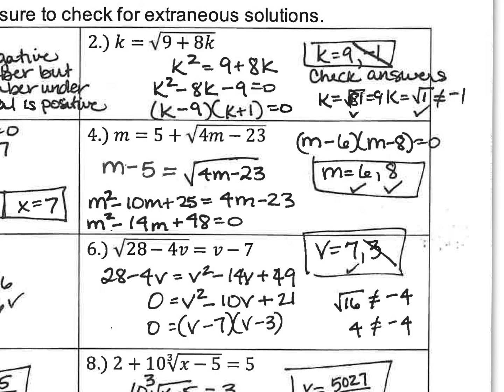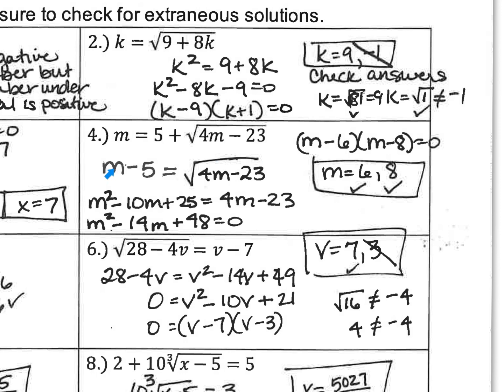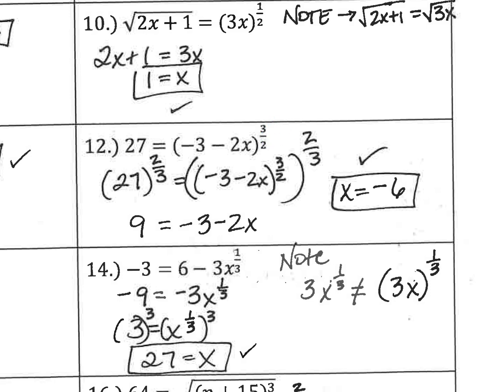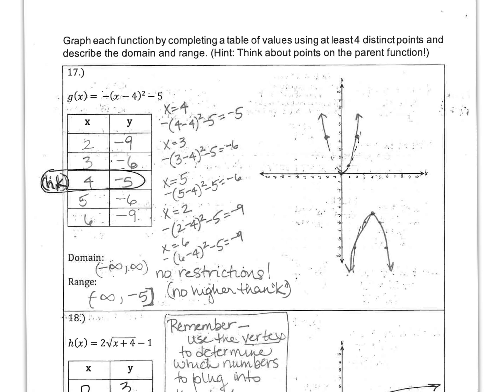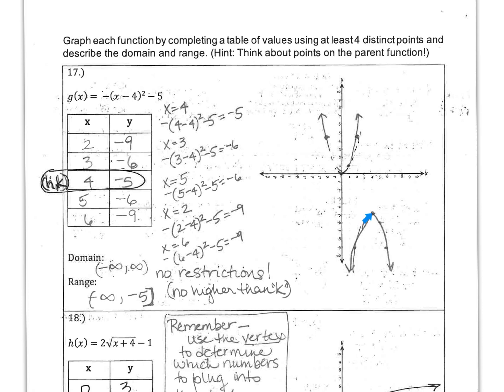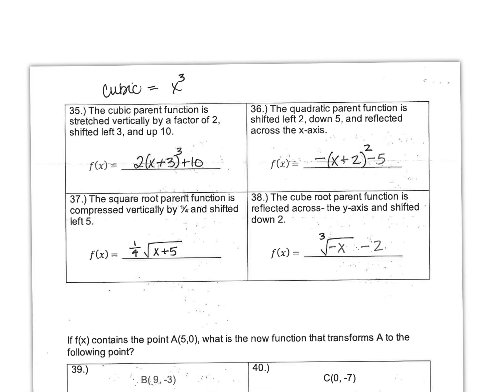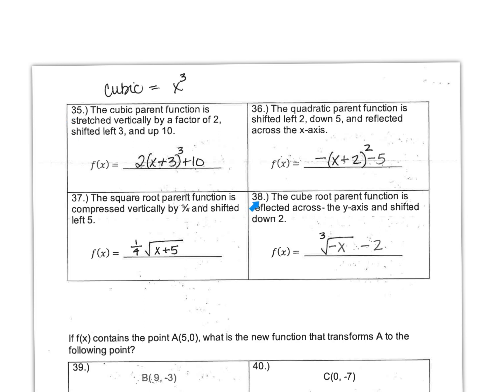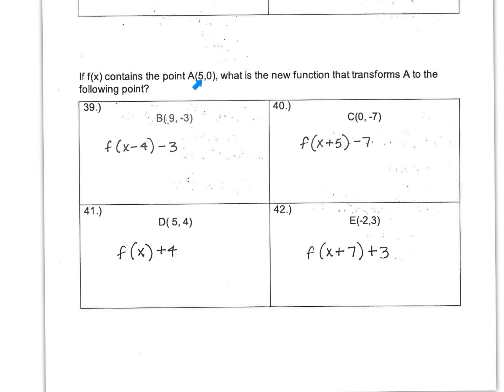Test Review Video